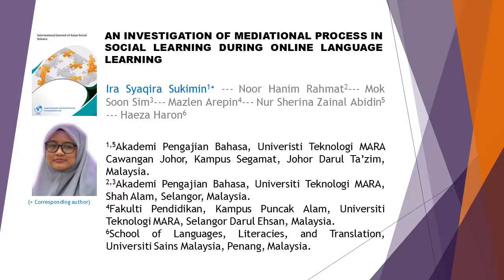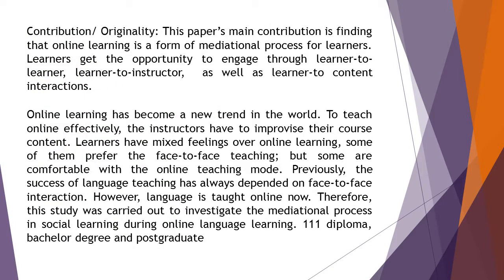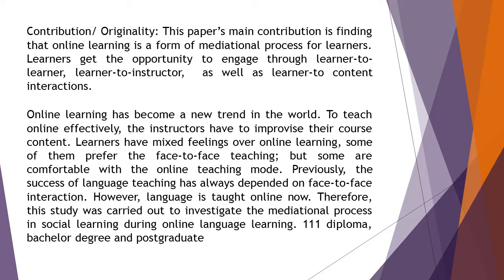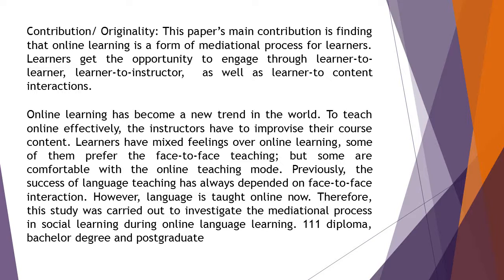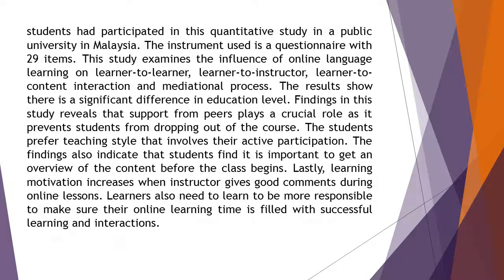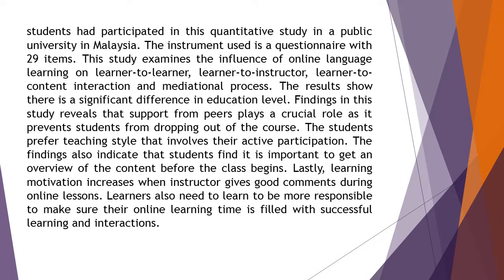An Investigation of Mediational Process in Social Learning During Online Language Learning IJASS 202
An Investigation of Mediational Process in Social Learning During Online Language Learning